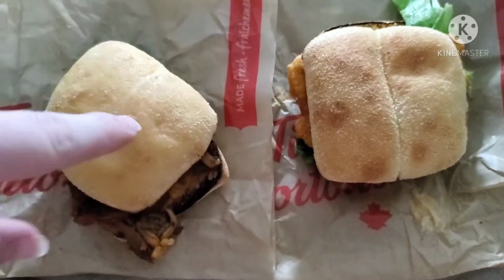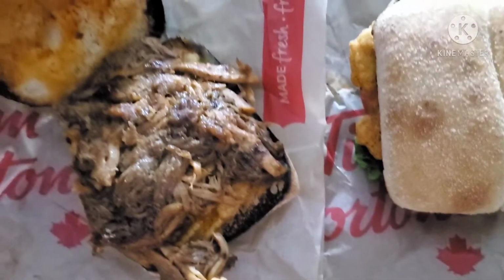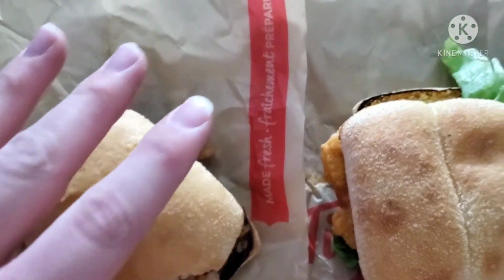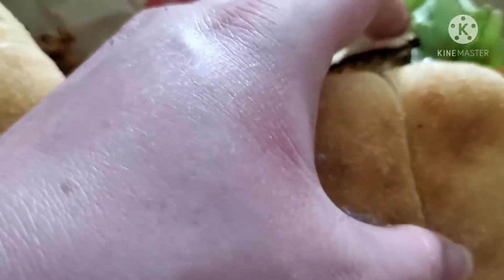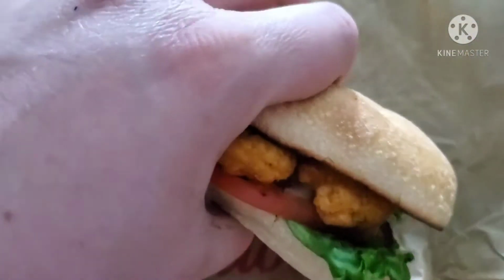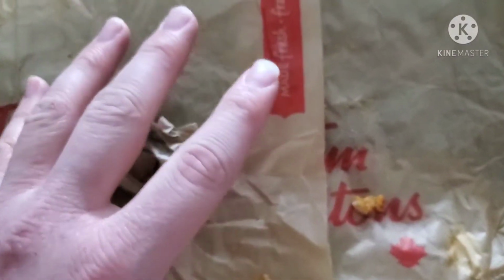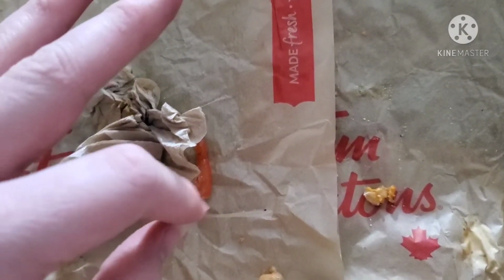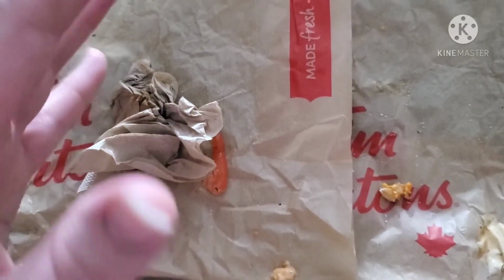Tim Hortons BBQ Pulled Pork & Buffalo Chicken Ranch Craveables Review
This is a food review a Tim Hortons review on their new BBQ Pulled Pork & Buffalo Chicken Ranch Craveables my thoughts and opinions on this Craveables if it's good or bad Delicious disgusting average or plain and more enjoy